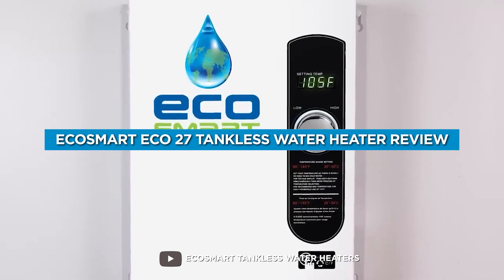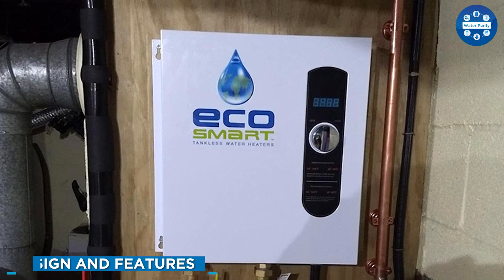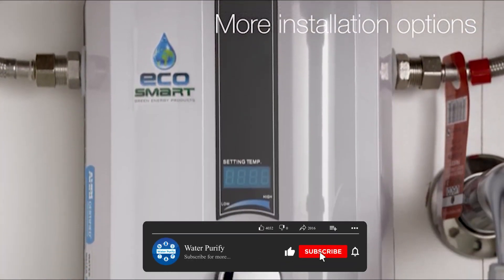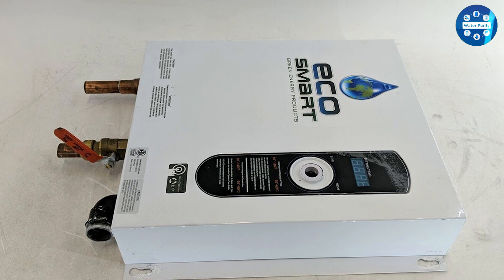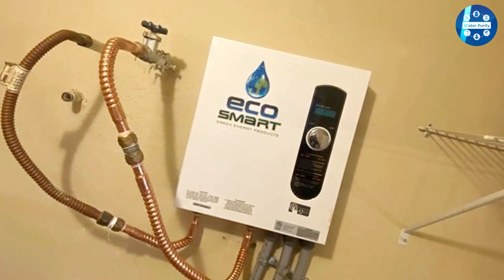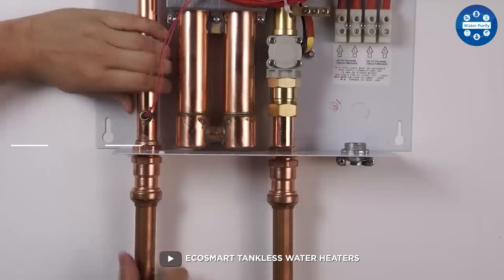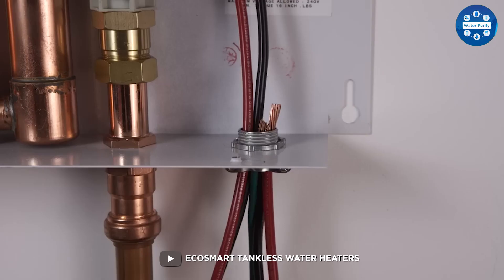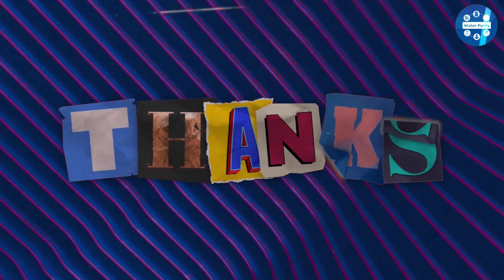Ecosmart Eco 27 Tankless Water Heater Review - The Future of Water Heating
Welcome to our in-depth review of the Ecosmart Eco 27 tankless water heater! In this video, we take a closer look at this energy-efficient and high-performing water heater that's designed to provide hot water on demand while saving you money on your utility bills.

Join us as we explore the key features of the Ecosmart Eco 27 and discuss its performance, installation process, and overall value for money. We'll highlight its impressive heating capabilities, adjustable temperature settings, and compact design, making it suitable for both residential and commercial applications.

Learn about the advanced self-modulating technology that ensures the Ecosmart Eco 27 only uses the necessary amount of energy to heat your water, helping you reduce waste and environmental impact. We'll also delve into the long-term benefits of going tankless, including endless hot water supply and space-saving advantages.

Whether you're upgrading your existing water heating system or considering a tankless solution for your new construction project, this review will provide you with valuable insights to make an informed decision. We'll also touch upon the product's durability, ease of maintenance, and warranty coverage, giving you a comprehensive understanding of its overall reliability.

Don't miss out on this detailed review of the Ecosmart Eco 27 tankless water heater, a fantastic option for efficient hot water delivery. Watch now and discover why this unit deserves a place in your home or business.